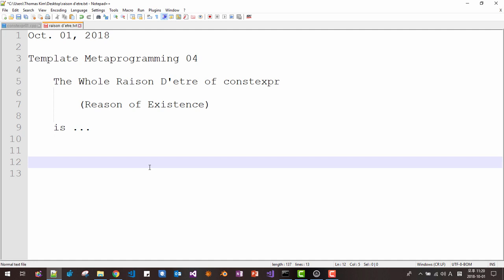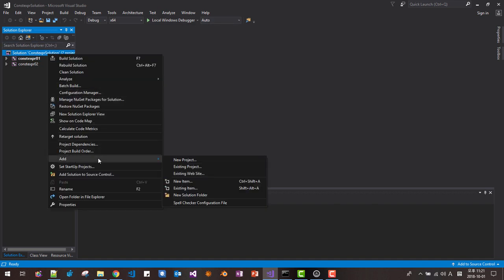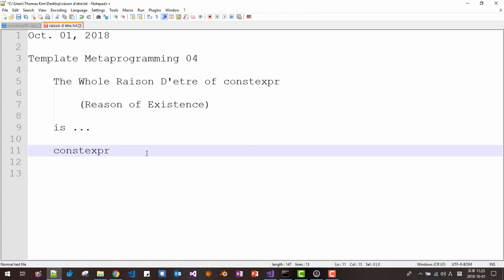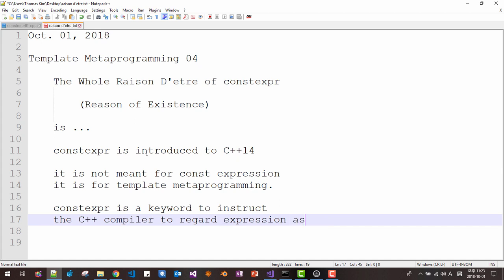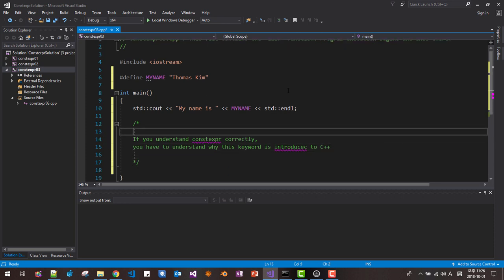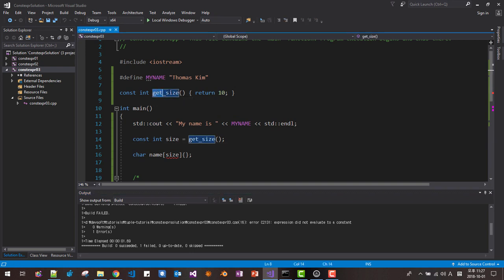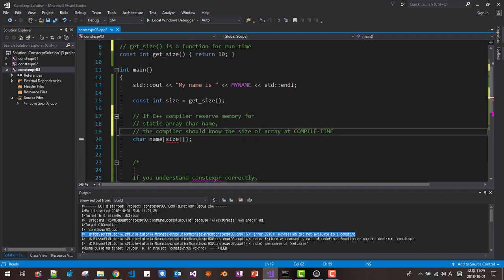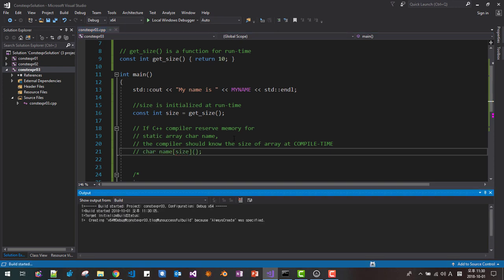Template Metaprogramming 04 - Raison D'etre of constexpr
constexpr is introduced to C++11

it is not meant for const expression
it is for template metaprogramming.

constexpr is a keyword to instruct
the C++ compiler to regard expression as compile-time code

 Entities decorated with constexpr as in

constexpr size_t size = 10;

get removed from the run-time code as preprocessor macros are removed after preprocessing stage.

Since they do not exist at run-time, we cannot change their value at run-time.

If we cannot change them at run-time?
What are they useful for?

constexpr is not meant for expressions such as

constexpr is designed for variable templates as in

template - typename T -
constexpr size_t size = st_type_helper T :: value;

The variable template size decorated with constexpr does change its value depending on the type T. This is why they are called variable templates. And these variable templates play a very important role in Template Metaprogramming.